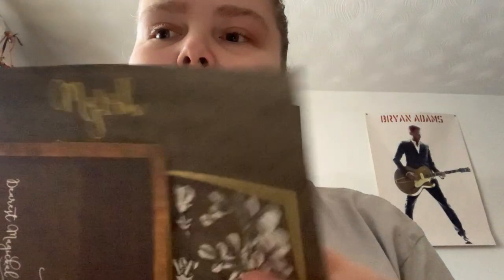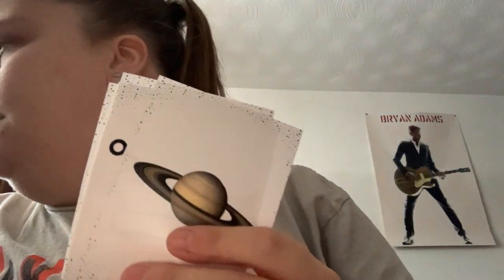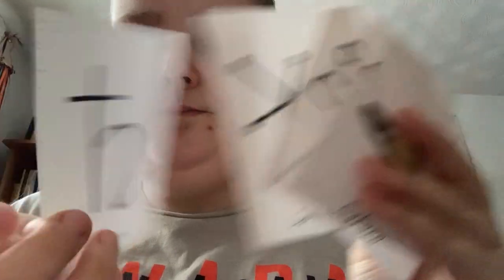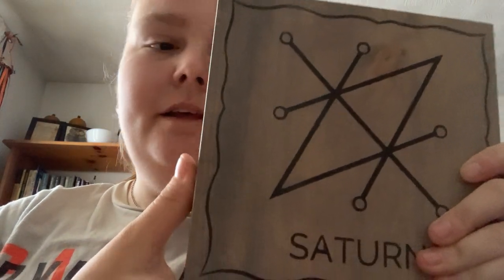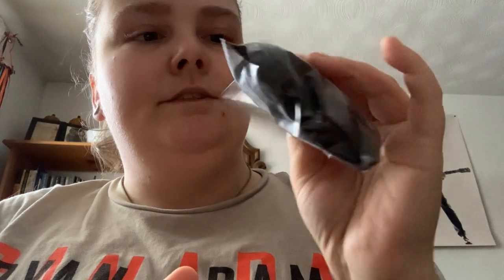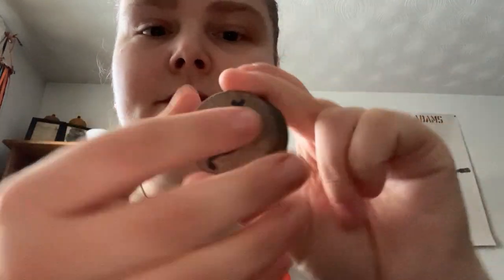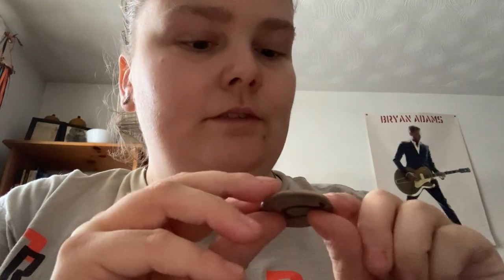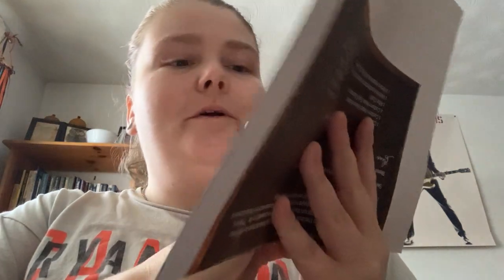February Witches Box 2021